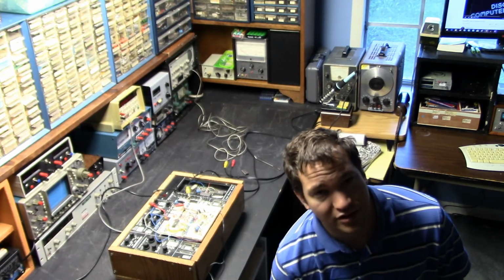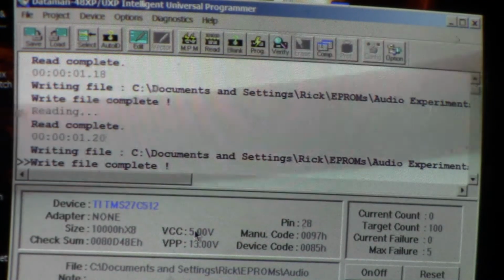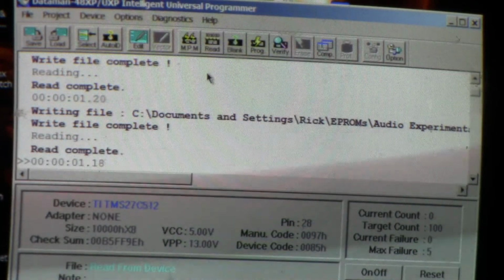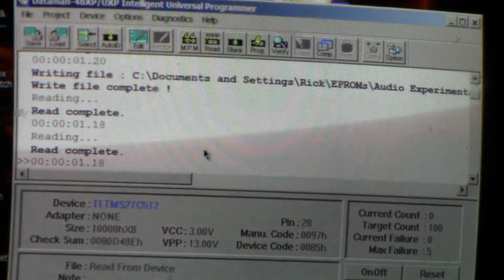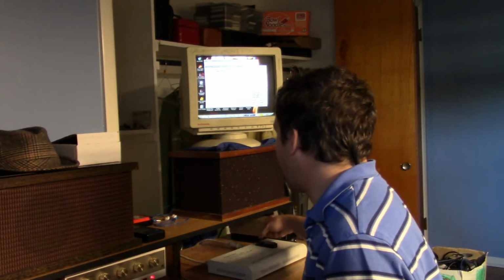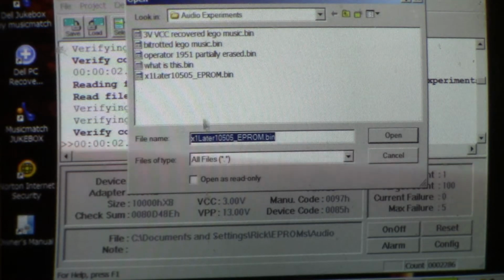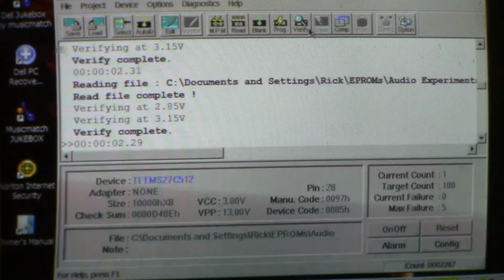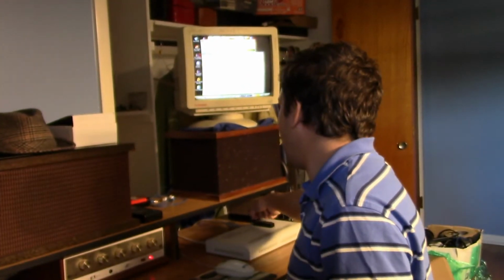Recovering Bit Rotted EPROMs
Bit rot is one of those things that can affect EPROMs with age, as their charge slow slips away. Same applies to long exposure to incident light, such as the sun or fluorescent lamps.

This video shows that if you lower the VCC voltage, you can recover data off the chip. Since the stored bit is really a charge, which can vary in intensity, the EPROM uses a comparator to detect whether it is considered a '1' or a '0'. If you lower the VCC voltage (say to 3V), that comparator detection point is lowered as well, and a partially-erased bit can be recovered.

This video shows a successful recovery of data from a bit-rotted chip, which was partially erased by incident light over time.

Useful for restoring old computers, arcades, and other old devices that contain EPROMs.